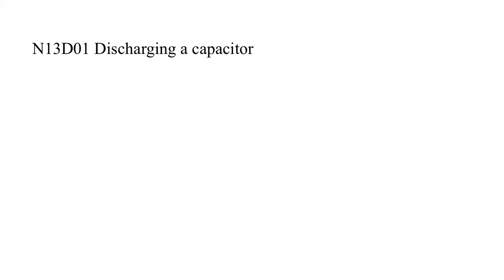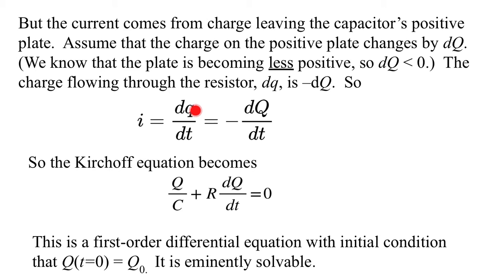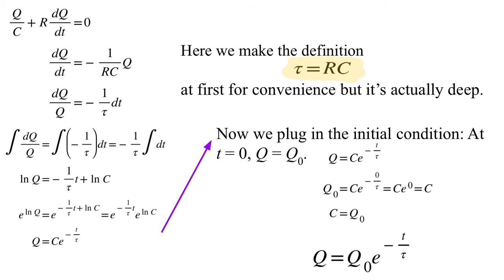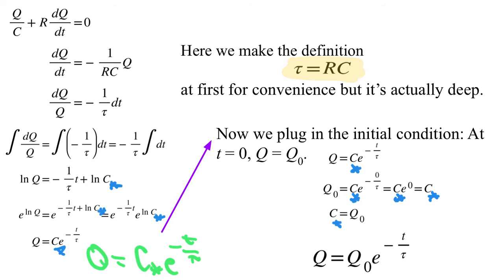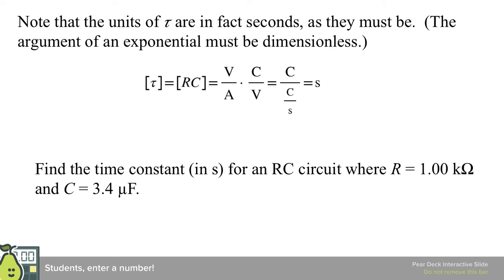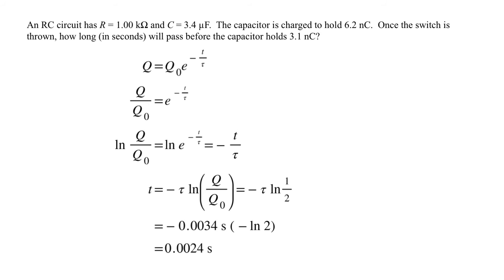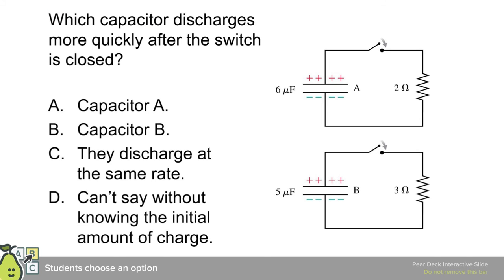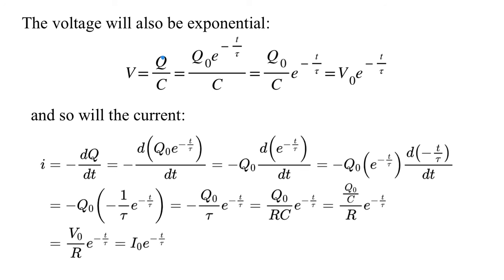APC N13D01 Discharging a capacitor.mp4